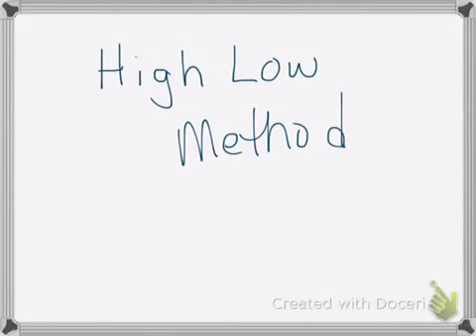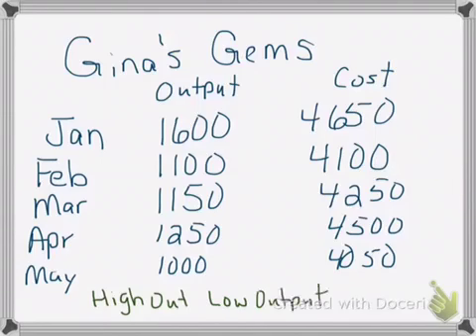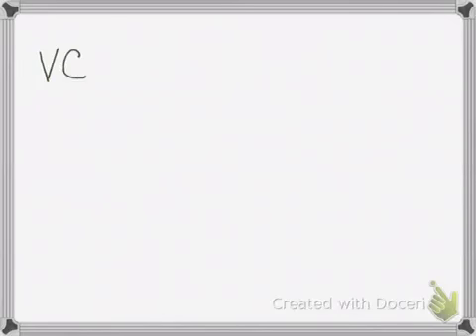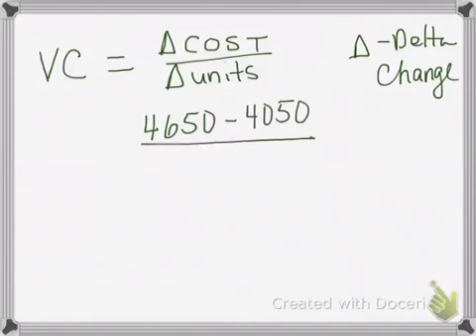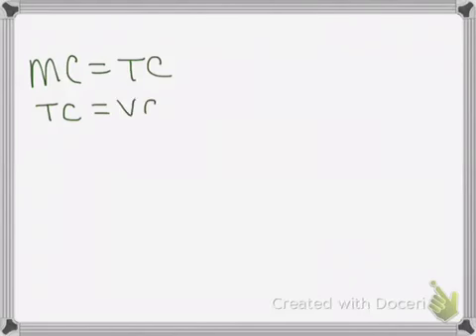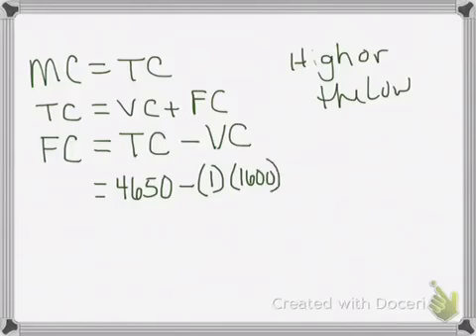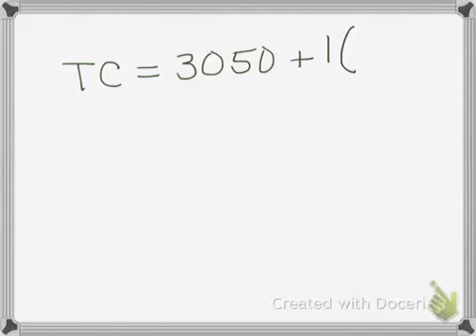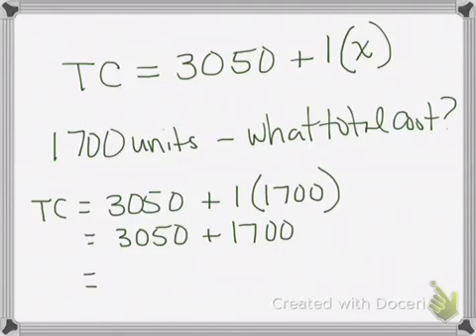trim A6C86E19 ADD1 4F9C 89D1 744748A01267